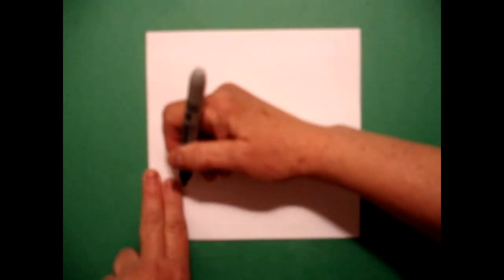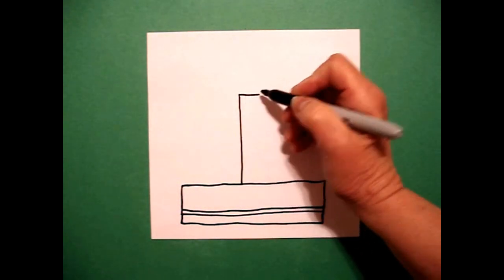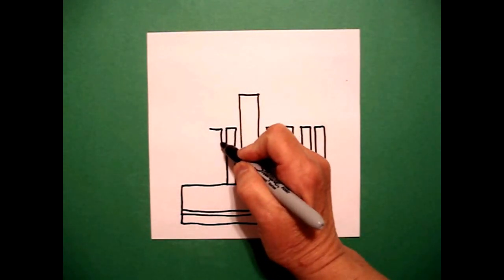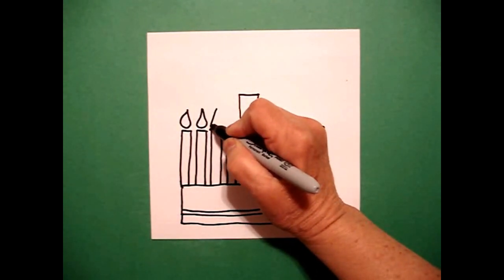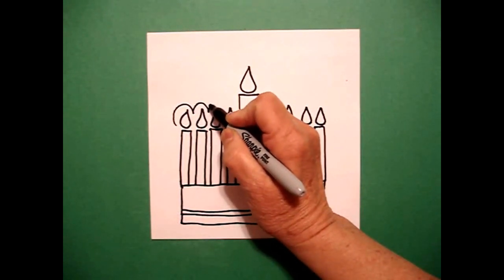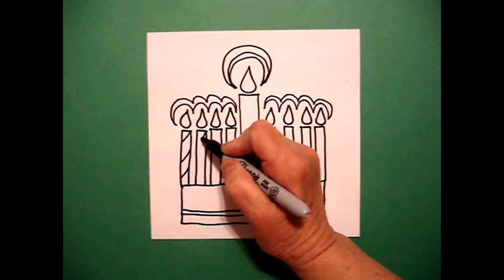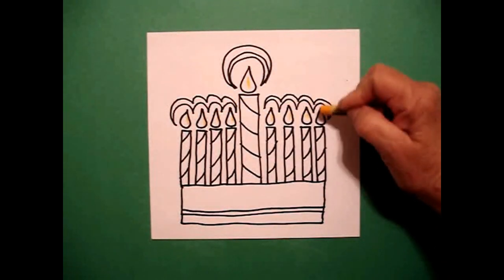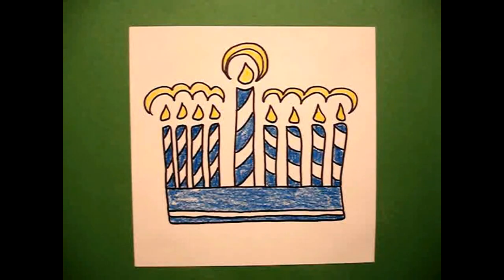Let's Draw a Menorah!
Easy to follow directions, using right brain drawing techniques, showing how to draw a menorah.